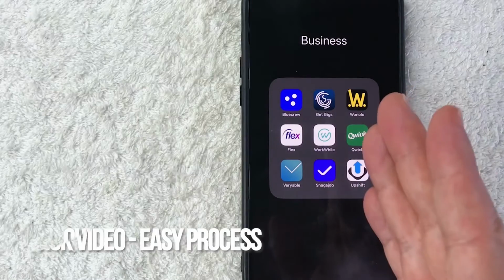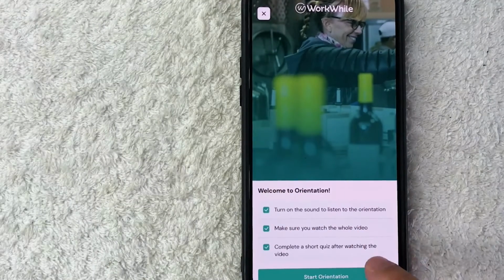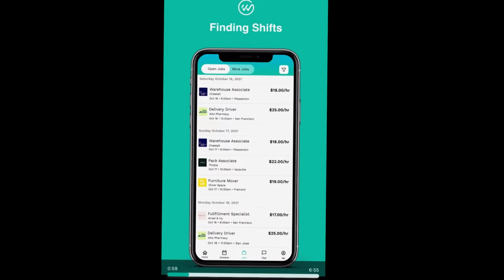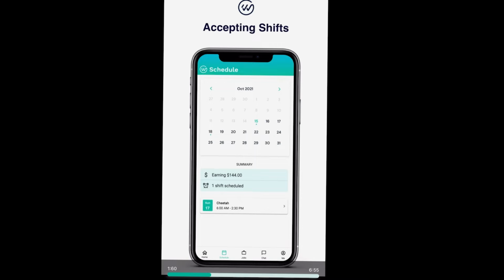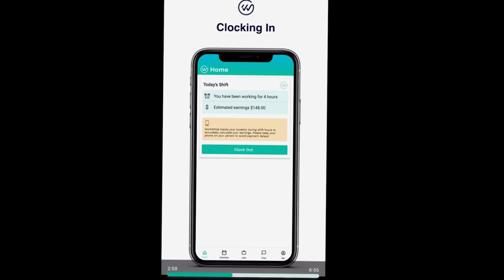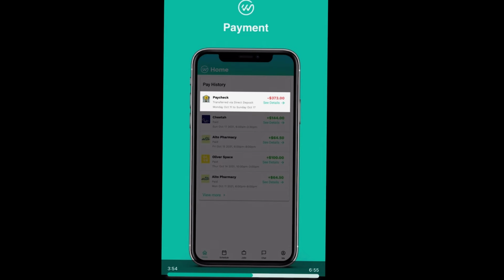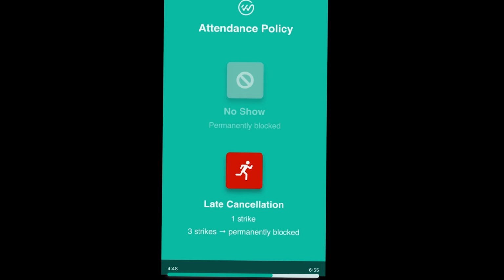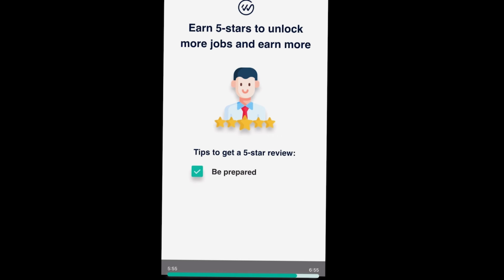✅ What Is WorkWhile Job Orientation 🔴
WorkWhile matches you to jobs that fit your skills, schedule, and location. You’ll get access to full-time and on-demand jobs. Get paid the next day after every shift you work.

Join our workforce, choose the work that fits into your life, and earn more today!